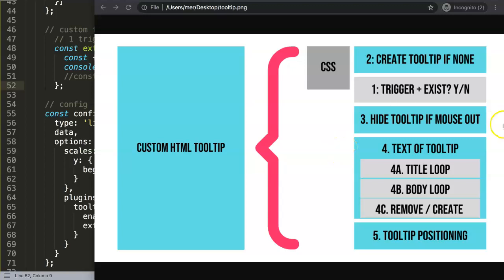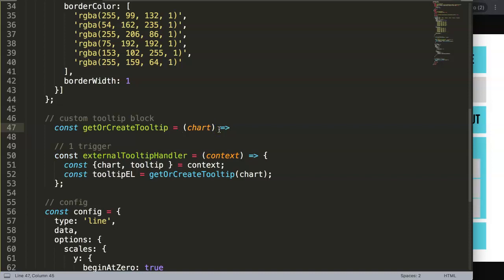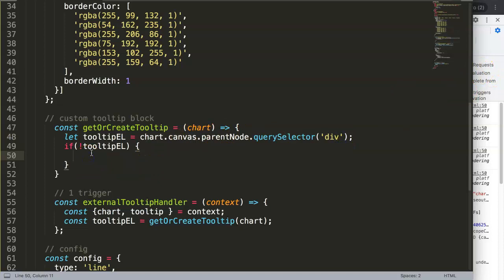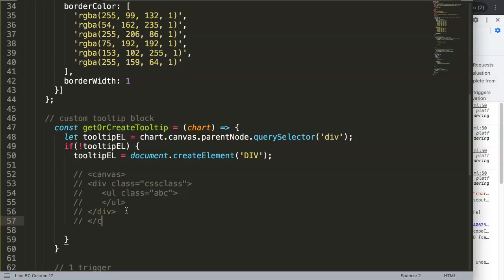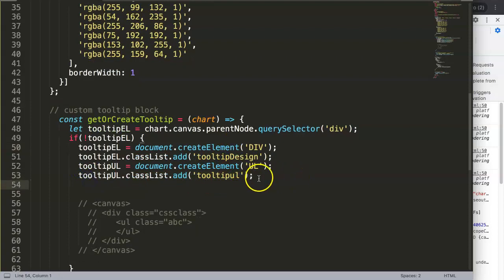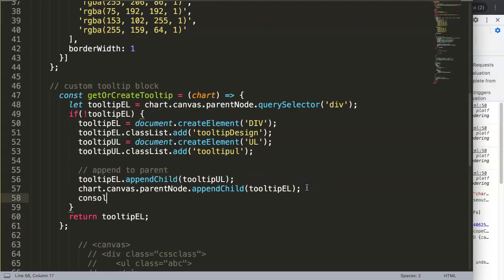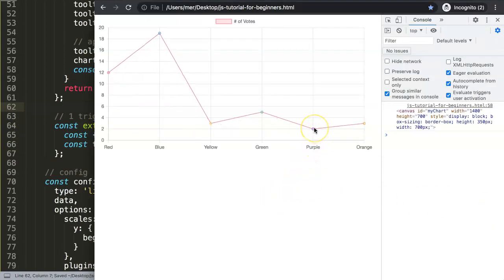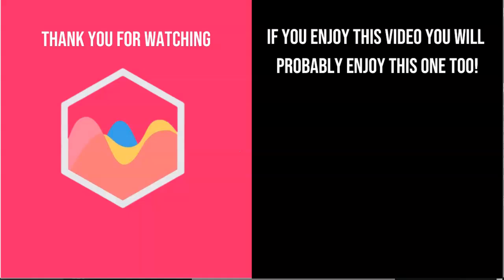4 Get or Create Tooltip | Chart JS Custom Tooltip Series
4 Get or Create Tooltip  | Chart JS Custom Tooltip Series

Creating a custom HTML tooltip in Chart JS is possible with their build in function. A custom HTML tooltip will give you more control of how to tooltip will look in your chart in Chart JS. To create a custom HTML tooltip you will use the external tooltip function and create many elements directly in Javascript.

In this video we will make a custom tooltip from scratch. Which means combining it with create elements, loops and understanding of how to do this. This is a very advanced topic. We will be explore how to make the tooltip appear and disappear on hover, extract the data and colors and use CSS to design the tooltip.

This is a great topic to understand and we will use the chart blocks to combine data in keeping it dry.

▬ Materials/References  ▬▬▬▬▬▬▬▬▬▬

Chart JS Dashboard Series:
👍 Most Liked Video Series:

▬ About Us  ▬▬▬▬▬▬▬▬▬▬▬▬